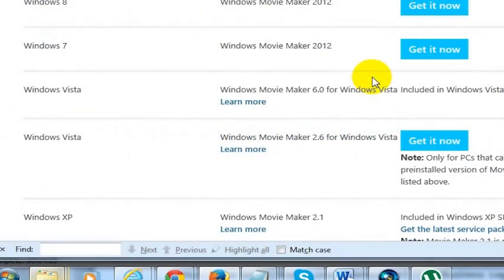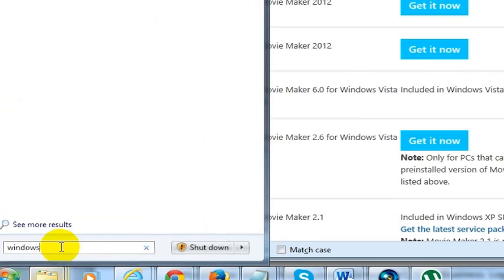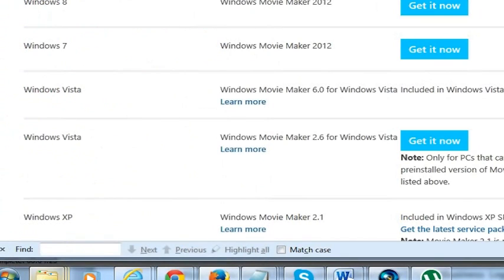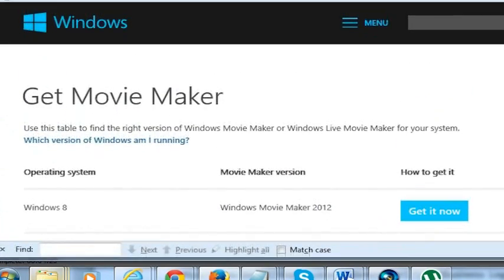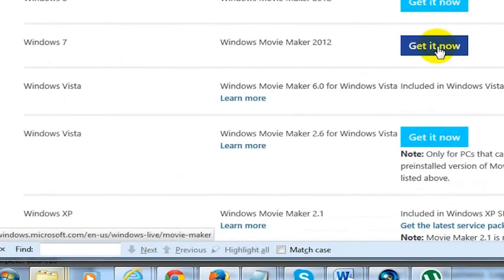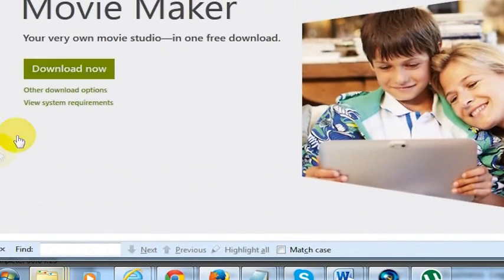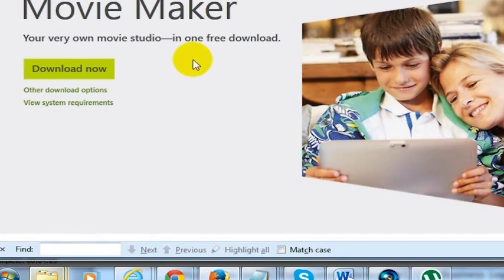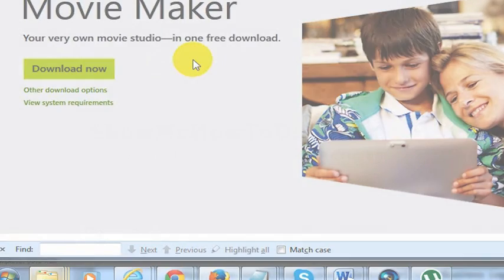How to Find Windows Movie Maker In Windows 7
Windows Movie Maker is a great program for learning video editing and for basic video compilations.  How do you find WMM in Windows 7, and if you don't find it by looking in the start menu, here's where you go to find it online.